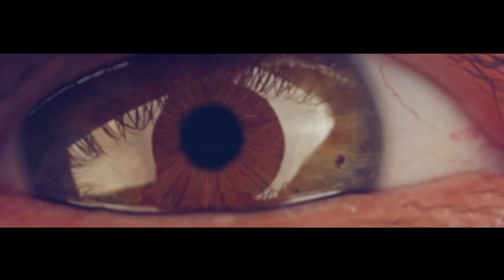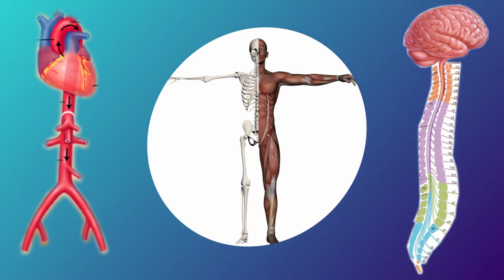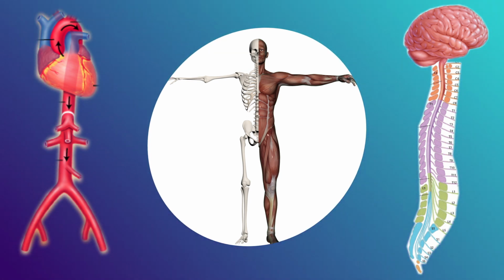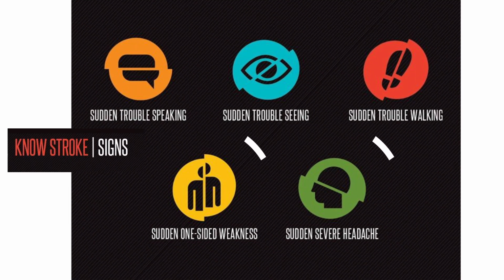Making the Diagnosis